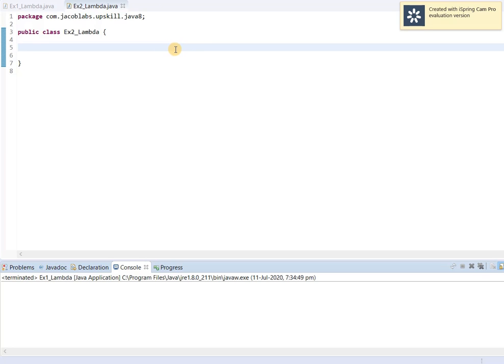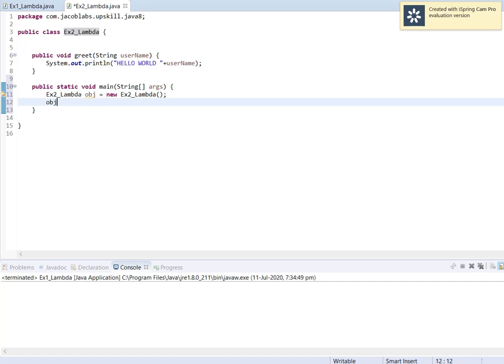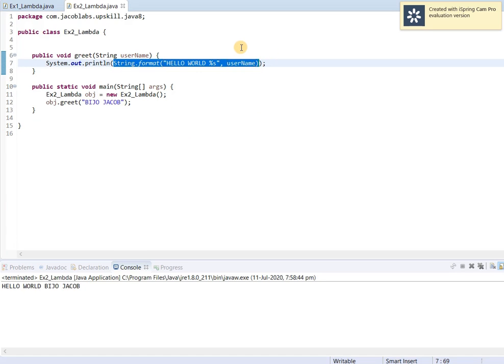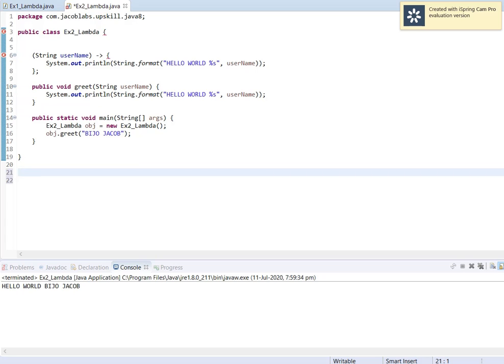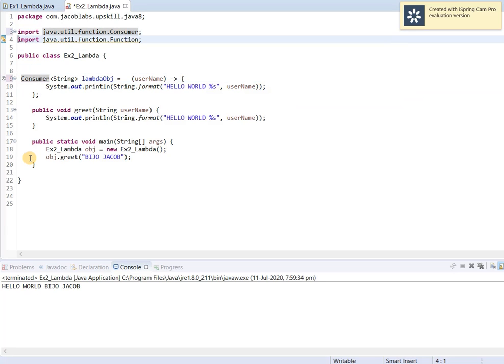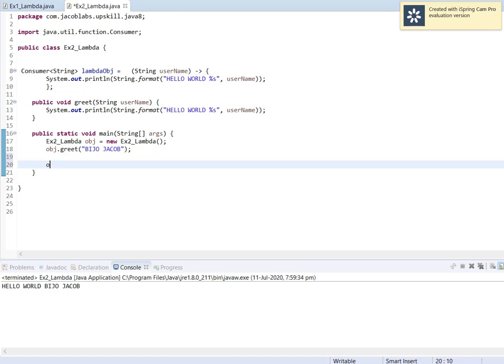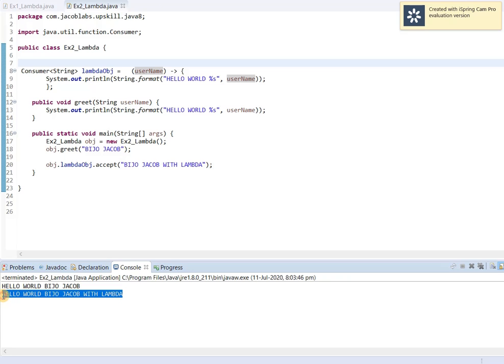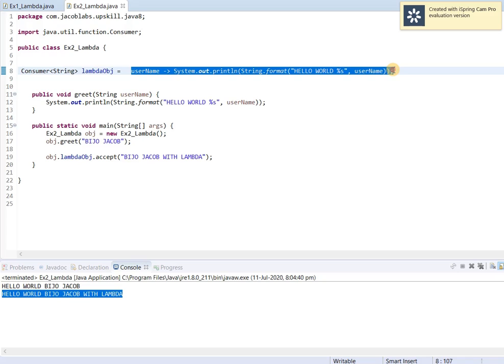JAVA 8 LAMBDA PART 2 Hands On